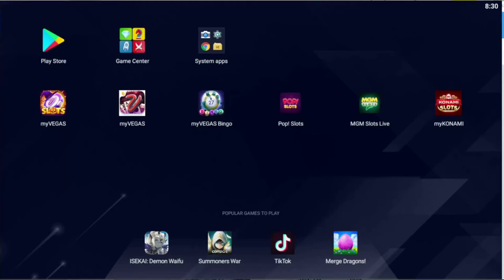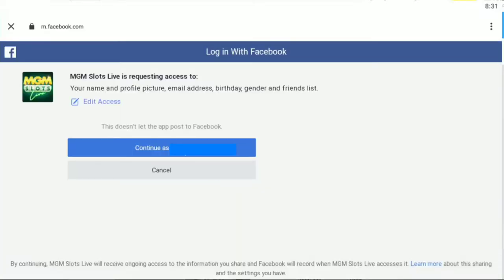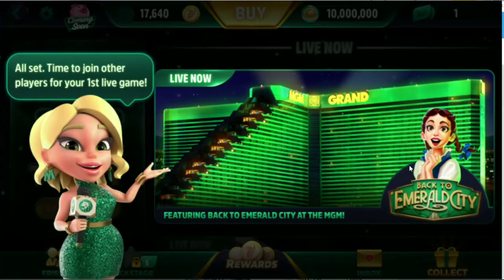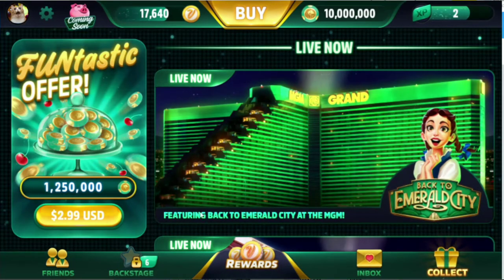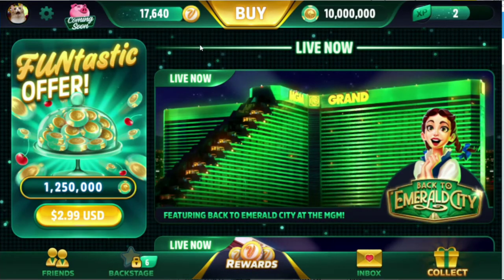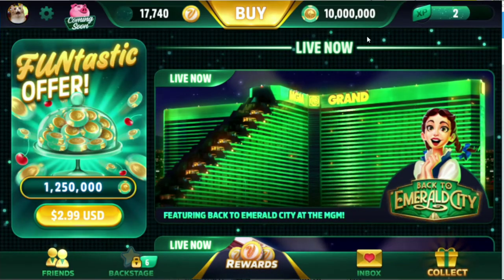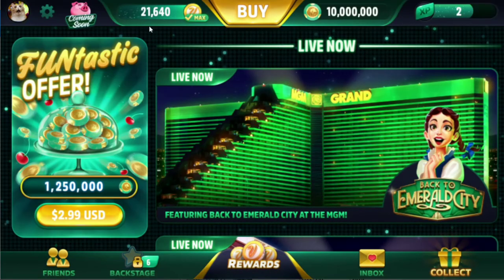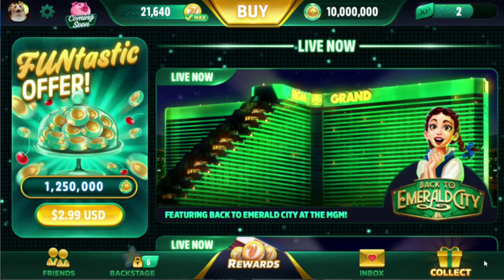MGM Slots Strategy Guide!